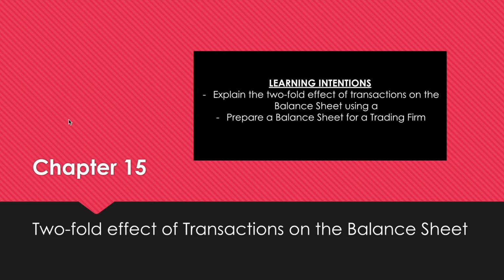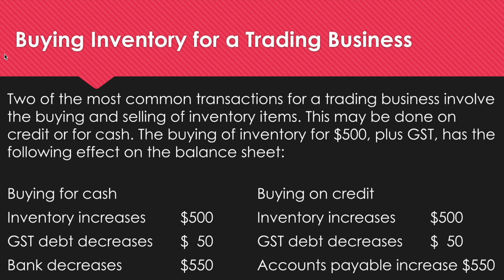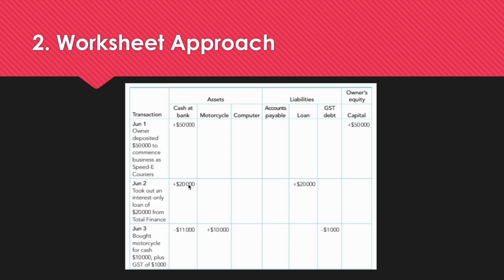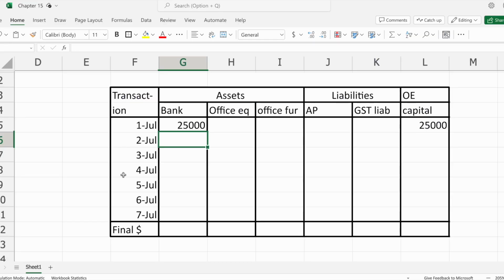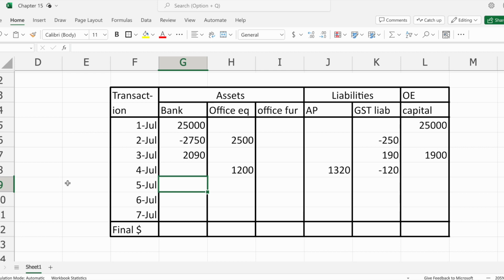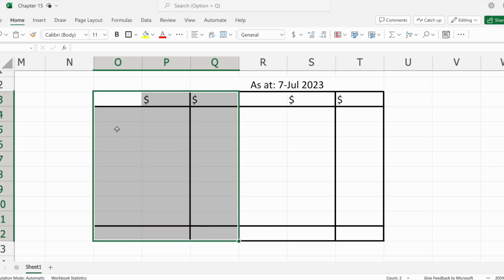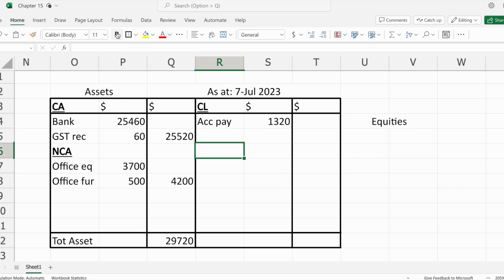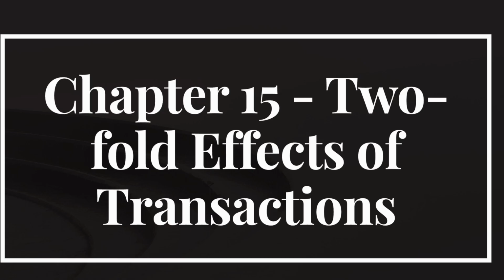VCE accounting unit 2 AOS 1 part 2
Chapter 15 from the macmillan vce accounting units 1/2 textbook, the two fold effect on the accounting equation and balance sheets.